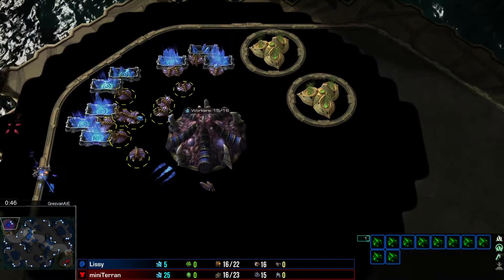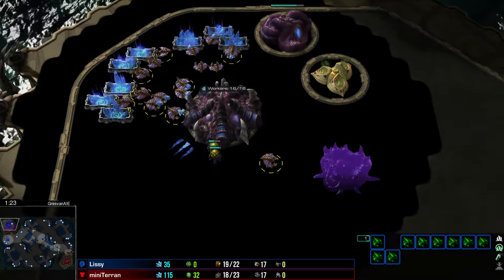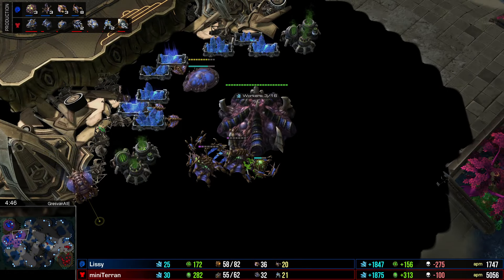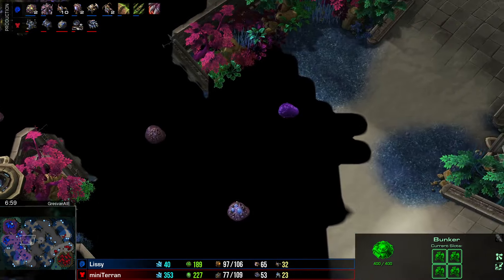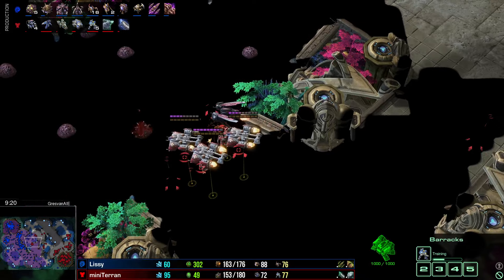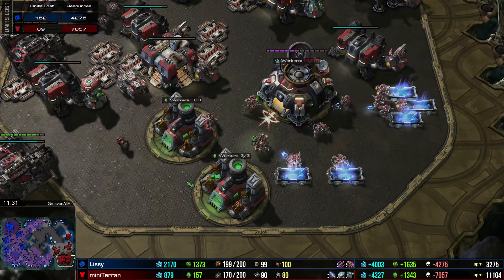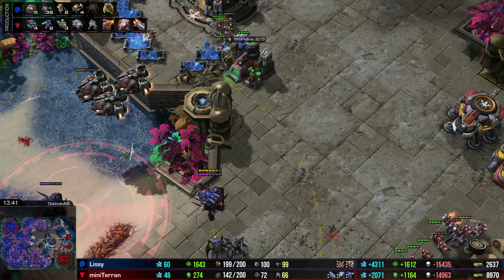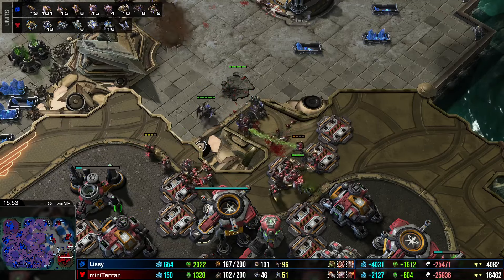AI GLITCHED GAME - Starcraft 2 AI - Lissy vs MiniTerran